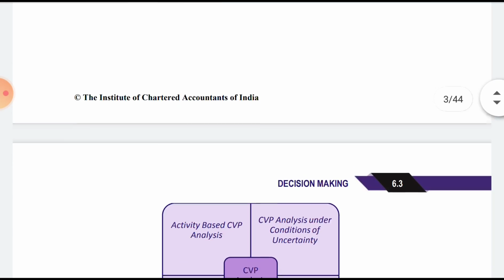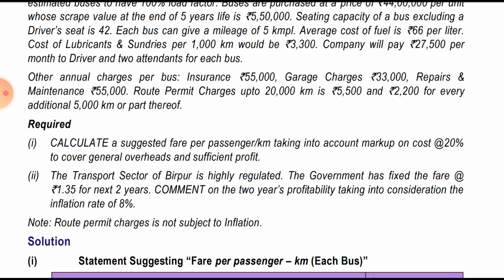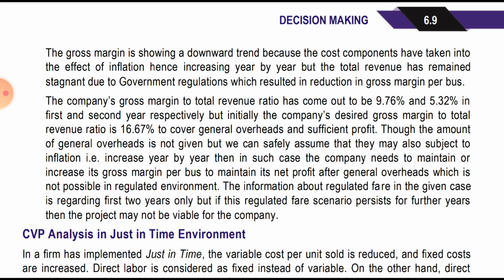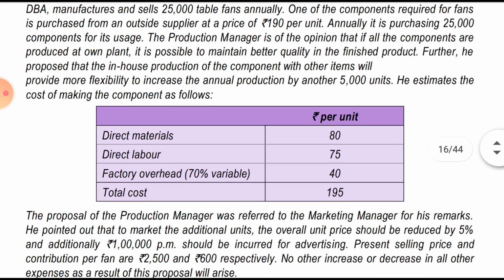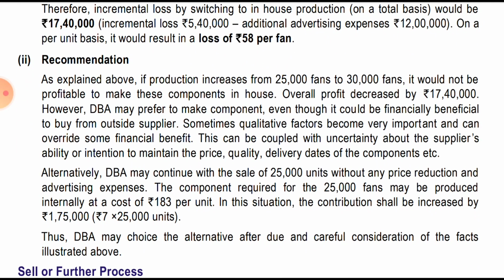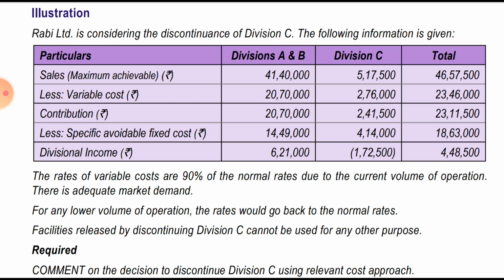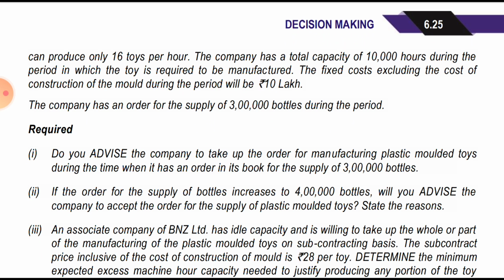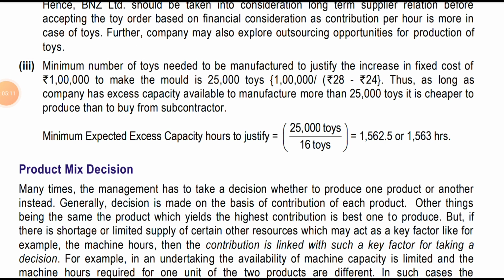CA FINAL COSTING Chapter 6 | ICAI Illustrations P-1 | CA FINAL Costing Theory | Hatim Rampurawala